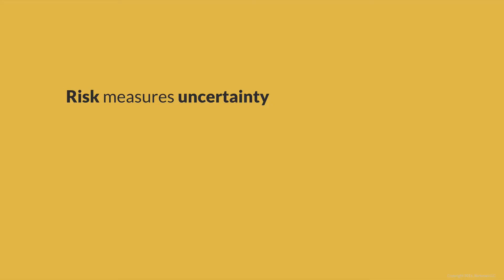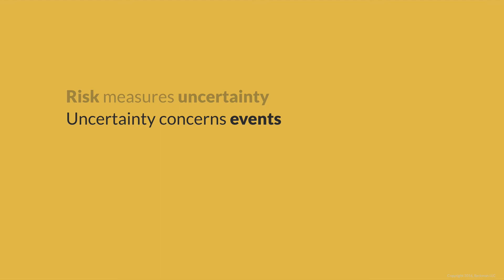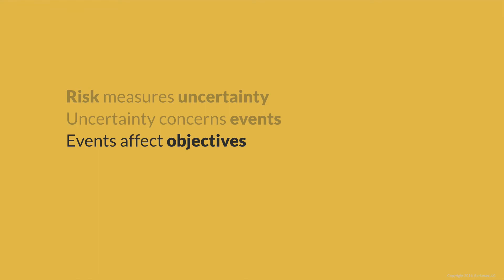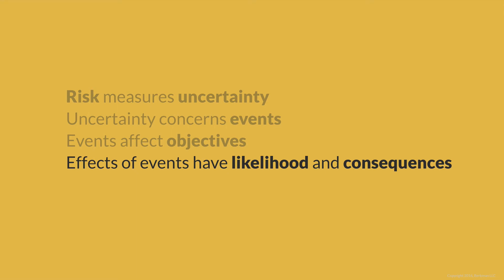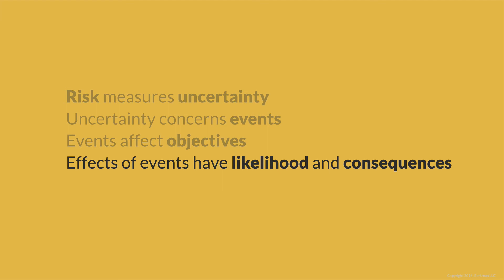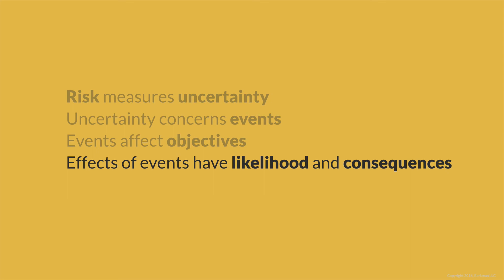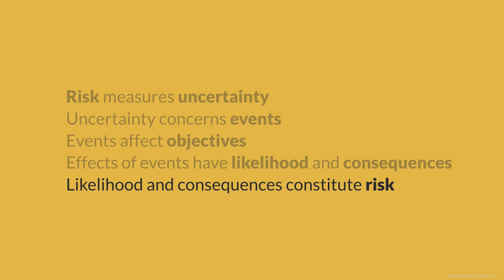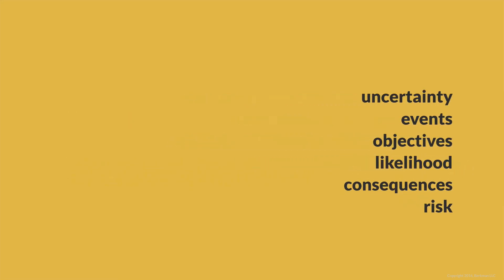Risk measures uncertainty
Risk and uncertainty are inescapable. But you can measure and manage them.